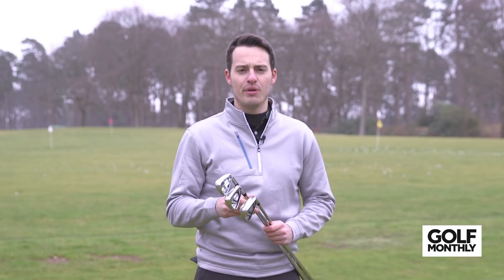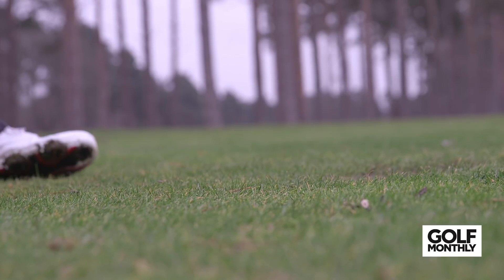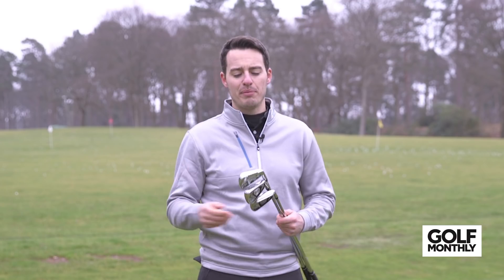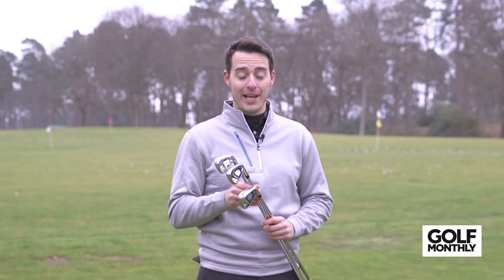Callaway Rogue vs Rogue Pro vs Rogue X | Irons Test | Golf Monthly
► Technical Editor Joel Tadman gives three of the new Callaway Rogue Irons - the Rogue, Rogue Pro and Rogue X - a thorough test at West Hill Golf Club and with the help of GC2 data delivers his verdict